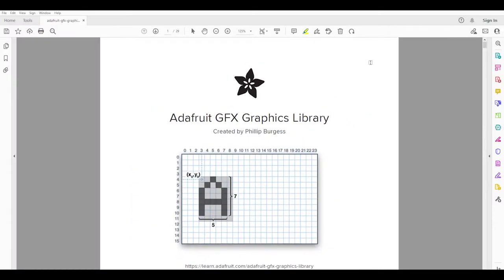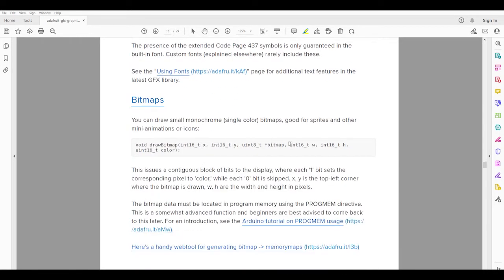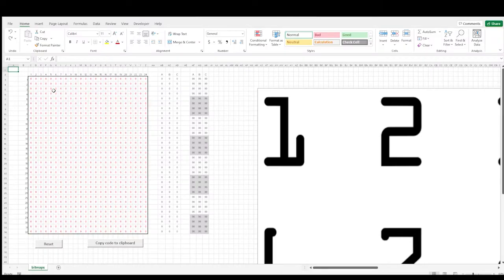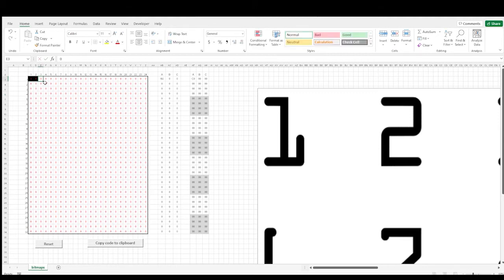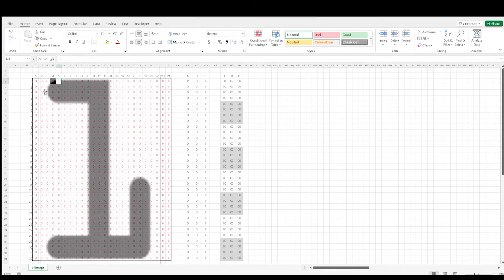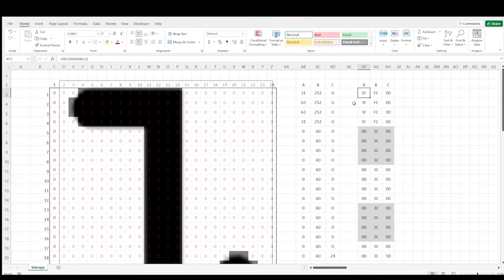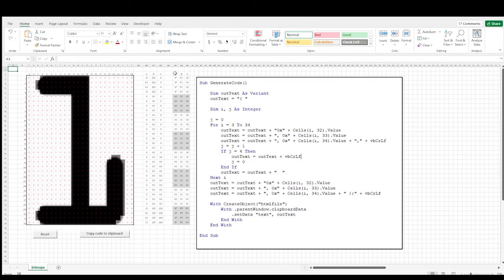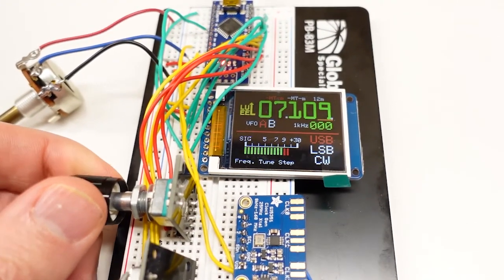Tutorial - An easy way to make custom Arduino bitmap characters using Excel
Learn how to use Excel to automate most of the process of making simple characters for Arduino.  I'll walk through an example of how I construct a 24 by 32 pixel character.

Part of the process requires using a simple macro.  Here is the code, you will need to edit the Cells() commands to align the coordinates with where you put your data.

Sub GenerateCode()

    Dim outText As Variant
    outText = "{ "

    Dim i, j As Integer

    j = 0
    For i = 3 To 34
        outText = outText + "0x" + Cells(i, 32).Value
        outText = outText + ", 0x" + Cells(i, 33).Value
        outText = outText + ", 0x" + Cells(i, 34).Value + "," + vbCrLf
        j = j + 1
        If j = 4 Then
            outText = outText + vbCrLf
            j = 0
        End If
        outText = outText + "  "
    Next i

    With CreateObject("htmlfile")
        With .parentWindow.clipboardData
            .setData "text", outText
        End With
    End With

End Sub